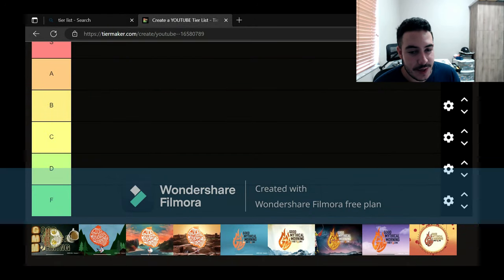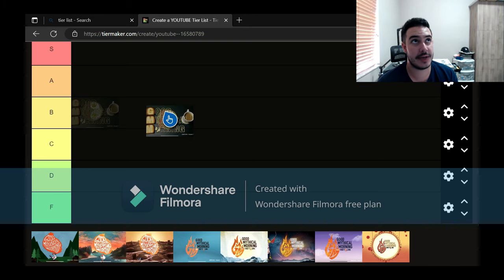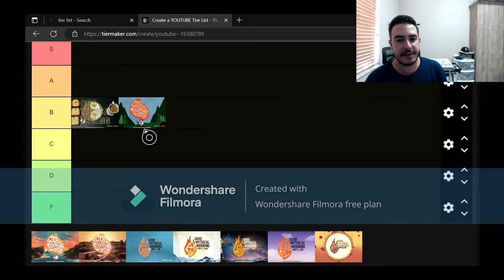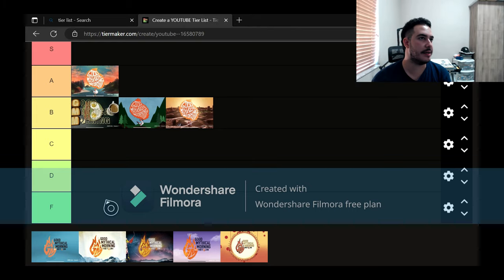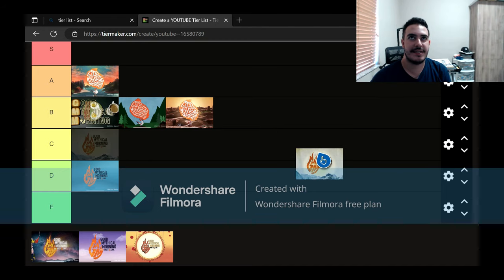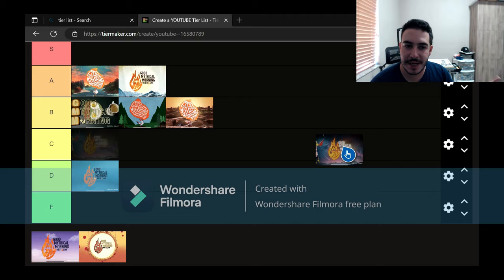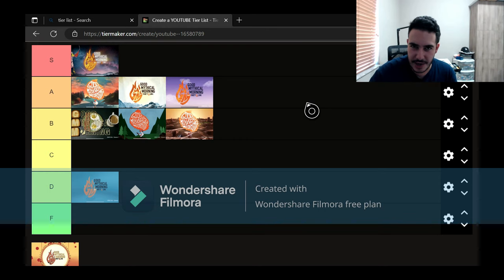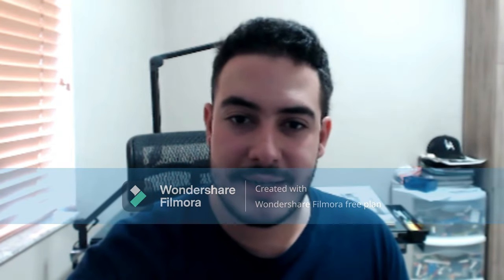RANKING ALL GOOD MYTHICAL MORNING INTROS TIER LIST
GMM
I=v=v=v=v=v=v=v=v=v=v=v=v=v=v=v=v=v=I